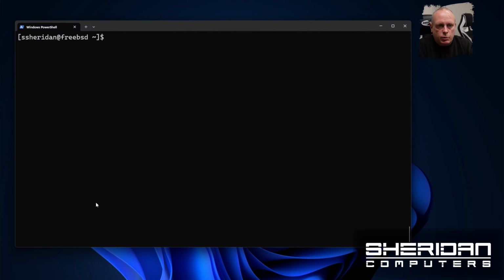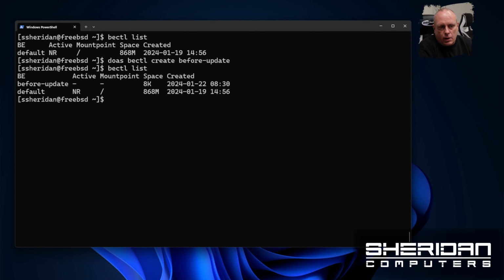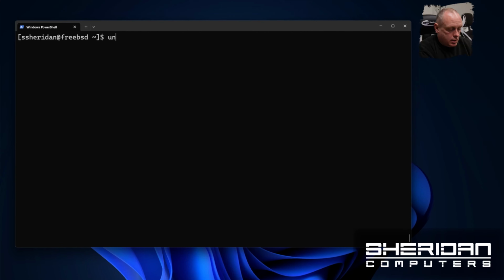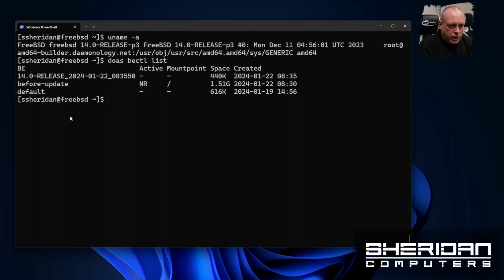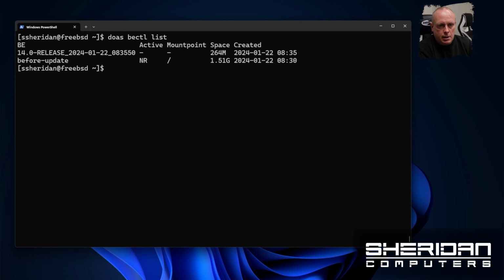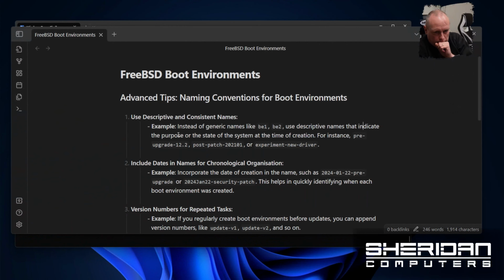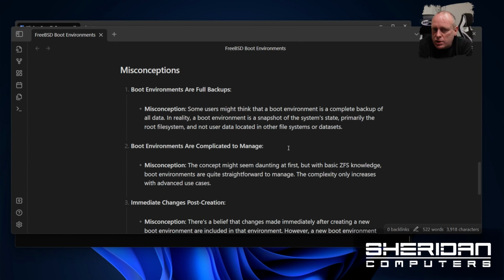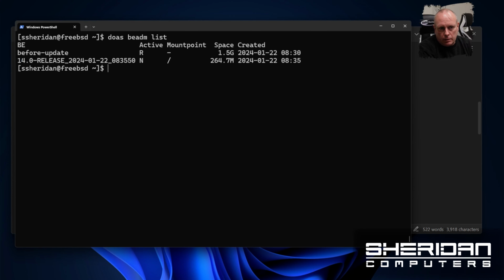How to FreeBSD: Mastering Boot Environments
Step into the world of FreeBSD Boot Environments with our expert-led tutorial! Perfect for system administrators and tech enthusiasts alike, this video is your essential guide to mastering FreeBSD's innovative Boot Environment feature, a gem within the ZFS filesystem, we'll introduce you to tools such as "bectl" and "beadm" used for managing boot environments (effectively zfs snapshots)

Dive into the fundamentals of boot environments in FreeBSD and uncover their pivotal role in enhancing system stability and flexibility. From creating your first boot environment to expertly navigating through advanced management techniques, this tutorial has it all.

But there's more – we're not just scratching the surface. We delve deep into the common pitfalls and misconceptions surrounding boot environments, ensuring you're equipped with the knowledge to avoid these traps.

As you journey through this tutorial, you'll gain invaluable insights and tips for advanced users, making complex tasks seem like a breeze the terminal.

Timestamps:
00:00 - Introduction
00:37 - Getting Started with Boot Environments
01:20 - Managing Boot Environments with bectl
02:50 - Using Boot Environments to Upgrade FreeBSD
10:18 - Accessing Boot Environments from Start-up Menu
12:23 - Boot Environment Tips & Advice
14:06 - Common Pitfalls
14:40 - Misconceptions
16:32 - Managing Boot Environments with beadm
17:23 - Conclusion

Your engagement drives our content, so leave your thoughts and questions in the comments below!